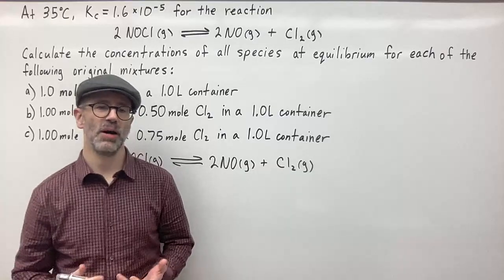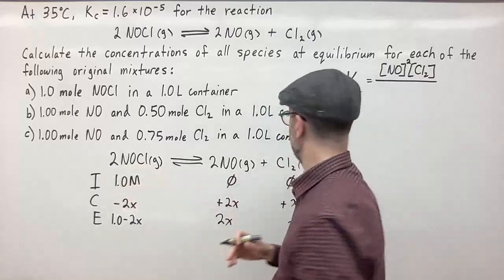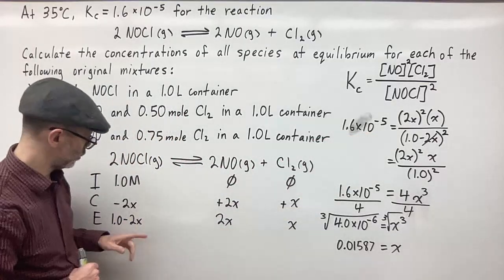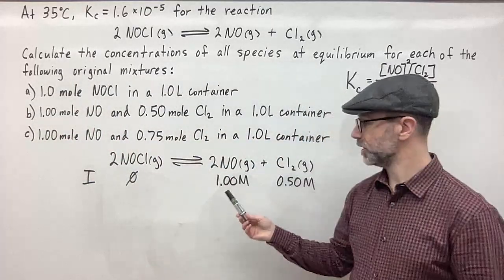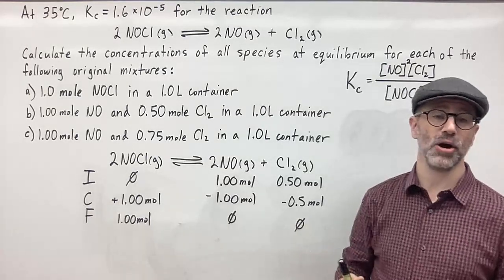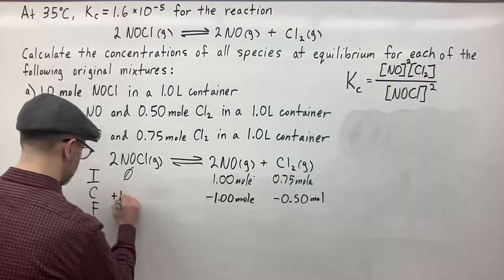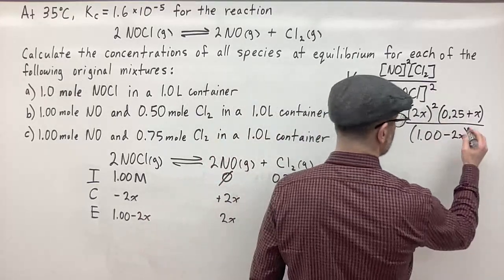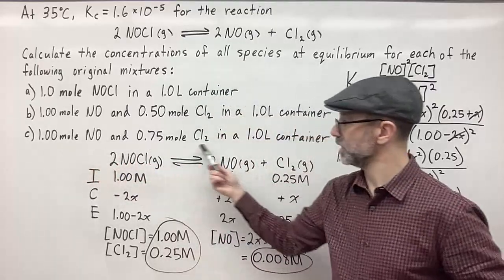At 35 C, Kc=1.6x10^-5, Calculate the Contrations of All Species at Equilibrium for each Mixture.